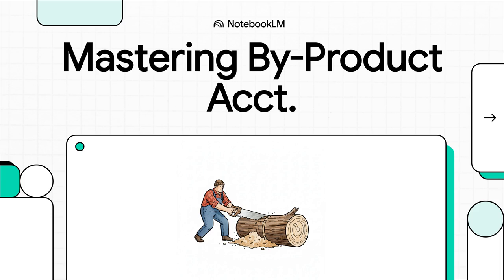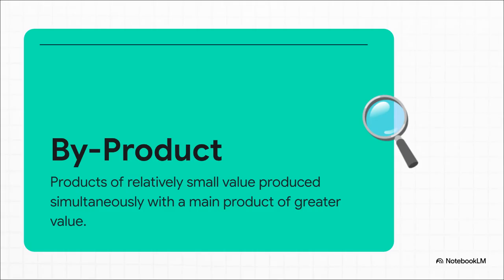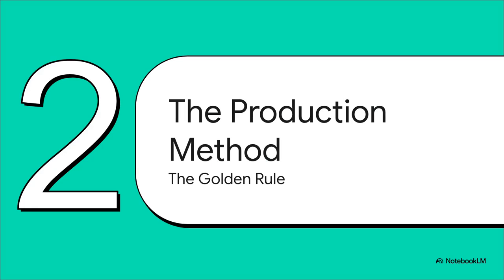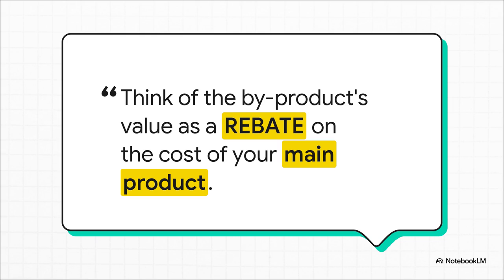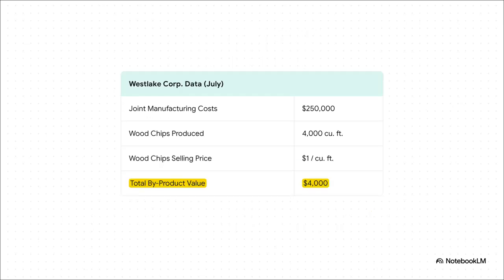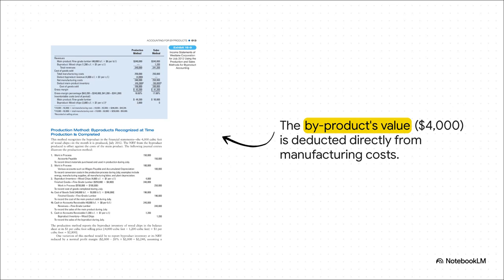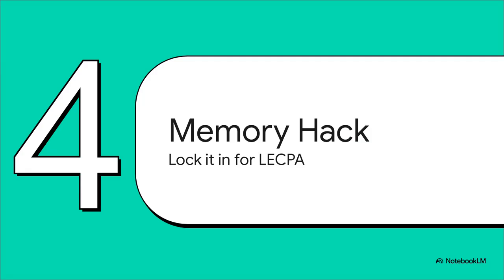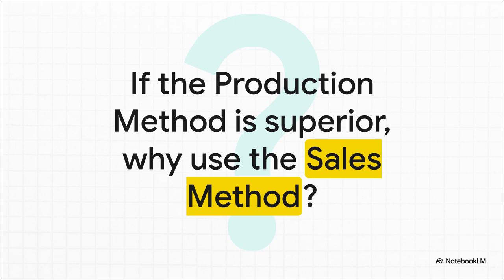AFAR Joint and Byproduct Costing: 07 By Product Accounting The Production Method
How do we account for minor, secondary products that result from the manufacturing process? This video covers By-Product Accounting using the Production Method. Learn how to recognize by-products in your financial statements in the exact month their production is completed. We will show you how to offset the net realizable value of the by-product against the joint production costs of your main product.